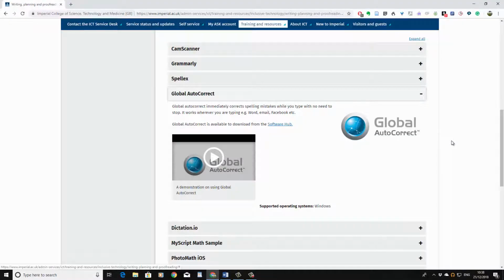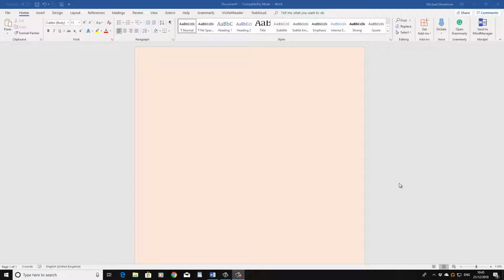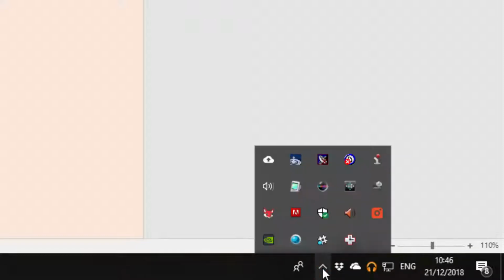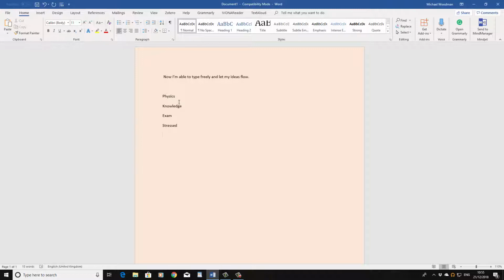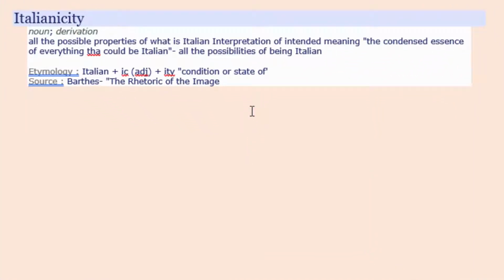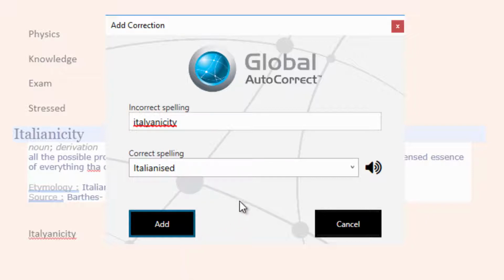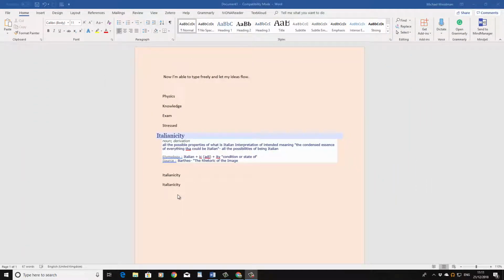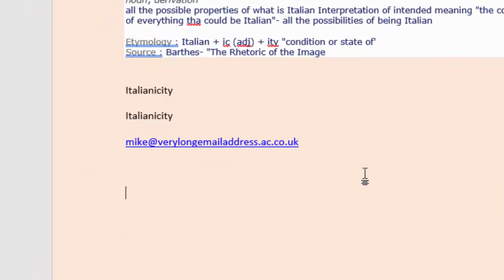Global AutoCorrect (Pt. 1): spellchecking features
Global AutoCorrect is a spell-correction tool available free to Imperial students via the Software Hub. Learn how GlobalAutocorrect can be used to automatically correct spelling mistakes in any program and how you can add custom words to your vocabulary.